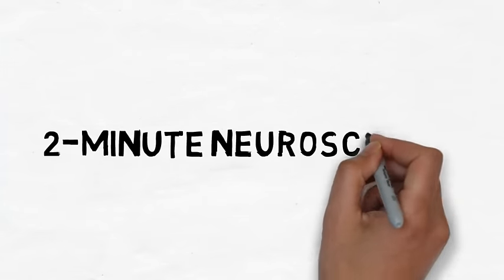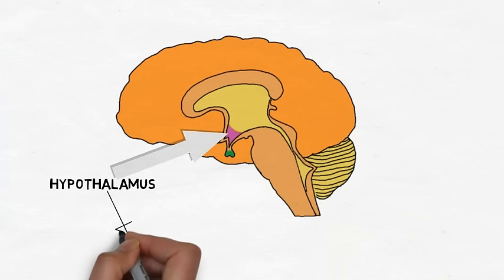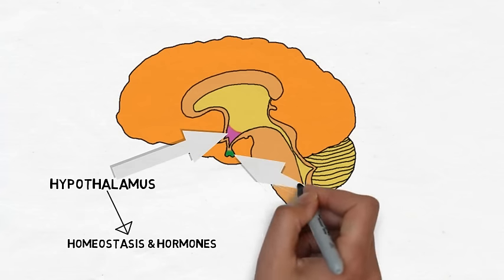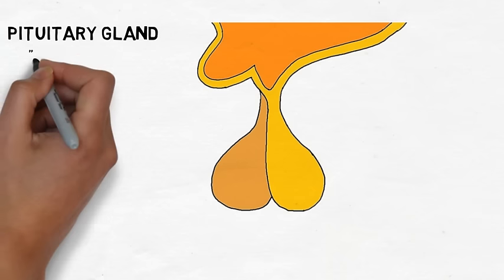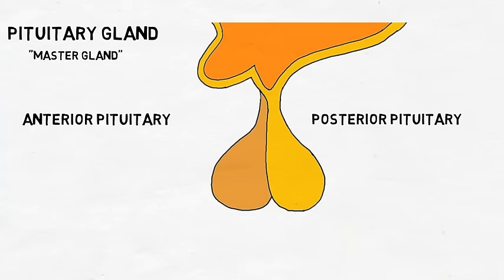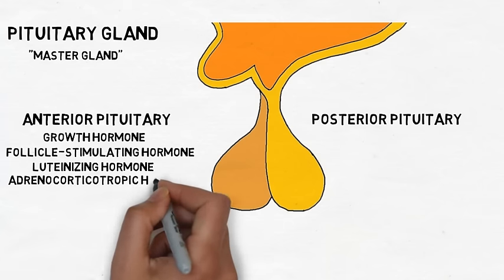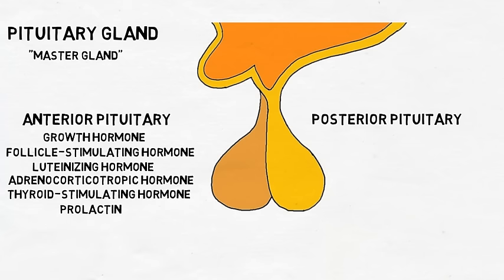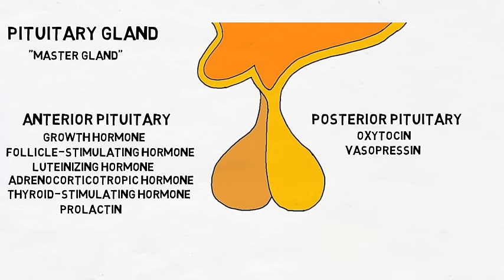2-Minute Neuroscience: Hypothalamus & Pituitary Gland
In my 2-Minute Neuroscience videos I explain neuroscience topics in 2 minutes or less. In this video, I cover
the hypothalamus and pituitary gland. I discuss the two major roles of the hypothalamus: homeostasis and hormones. I also explain how the hypothalamus controls hormone release by manipulating the pituitary gland. I cover the anterior and posterior lobes of the pituitary gland, along with the most common hormones secreted from each lobe.

TRANSCRIPT:

Welcome to 2 minute neuroscience, where I simplistically explain neuroscience topics in 2 minutes or less. In this installment I will discuss the hypothalamus and pituitary gland.

The hypothalamus is a small region situated directly above the brainstem. It is made up of a collection of nuclei with a variety of functions, but in general the hypothalamus is involved in controlling the two H’s: homeostasis and hormones. Homeostasis is a term used to describe the maintenance of balance or stability in a biological system. The hypothalamus can maintain homeostasis either by exerting direct influence over the autonomic nervous system, or by causing the release of hormones. The hypothalamus manipulates hormone release primarily by controlling the pituitary gland.

The pituitary gland is a hormone-secreting gland that sits just below the hypothalamus. It is sometimes called the “master gland” because it not only secretes many extremely important hormones but it also regulates the activity of other hormone-secreting glands throughout the body. The pituitary consists of two lobes, called the anterior and the posterior pituitary. The anterior pituitary is responsible for the release of a number of hormones that have widespread effects throughout the body. They include growth hormone, which is involved with growth, follicle-stimulating hormone, which plays a role in development and reproduction, luteinizing hormone, which is essential to testosterone production and reproduction, adrenocorticotropic hormone, which is involved with the stress/fear response, thyroid sTimulating hormone, which is important to healthy metabolism, and prolactin, which promotes milk production in females. The release of these hormones is controlled by the hypothalamus, which sends signals in the form of releasing hormones to tell the anterior pituitary when to secrete its hormones.

The posterior pituitary also secretes two hormones, but does not synthesize them. Instead, they are synthesized by the hypothalamus and then sent to the posterior pituitary for release into the bloodstream. The names of these hormones are: oxytocin and vasopressin. Oxytocin has important roles in facilitating childbirth and lactation, but is also thought to have a role in compassion and social bonding. Vasopressin's main functions are to control urine output and regulate blood pressure.